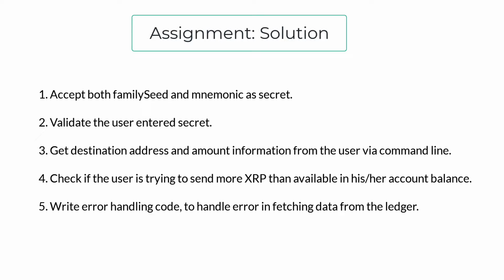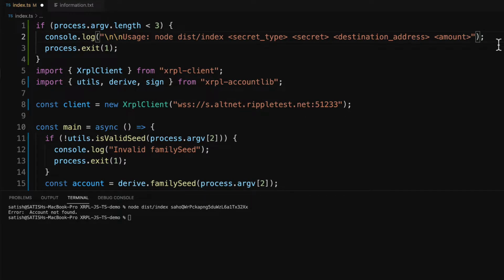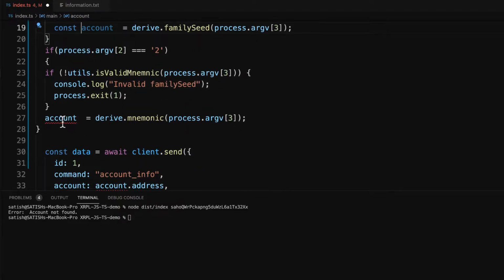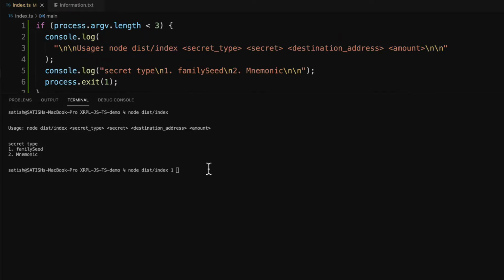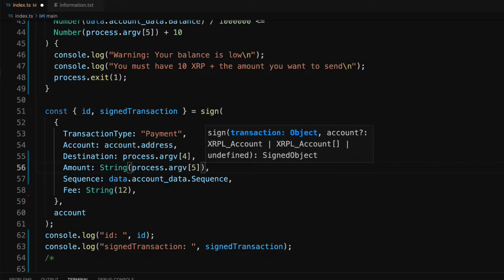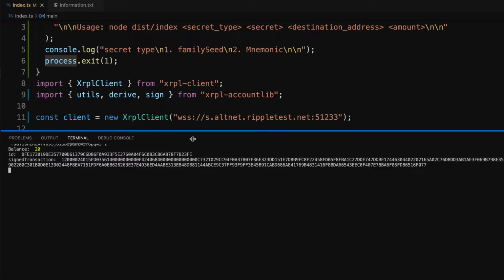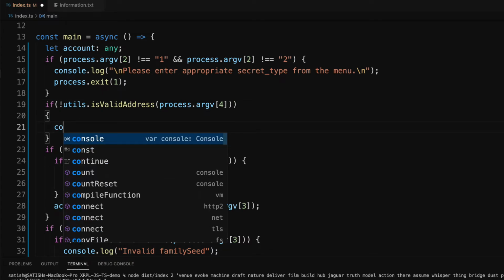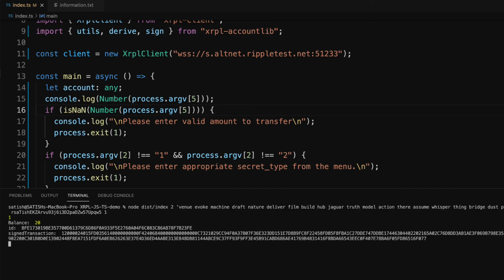13. Assignment Solution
Solving critical and common problems which all XRP Ledger applications will face.

Topics covered
Validating all the user inputs.
Deriving public key from all formates of secret keys.
Check if the user is trying to send more XRP than present in his/her balance.
Difference between Spendable balance and Total balance.
Error handling.